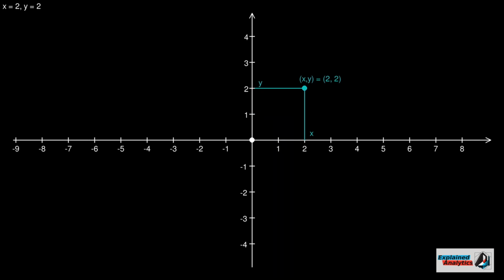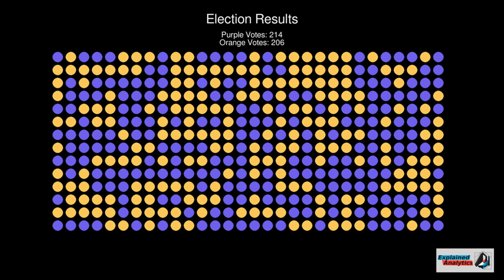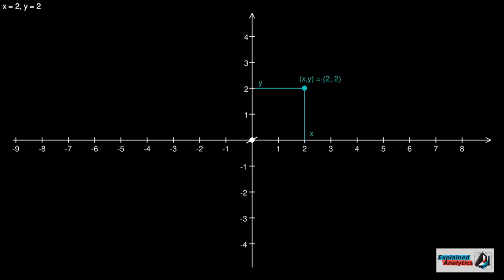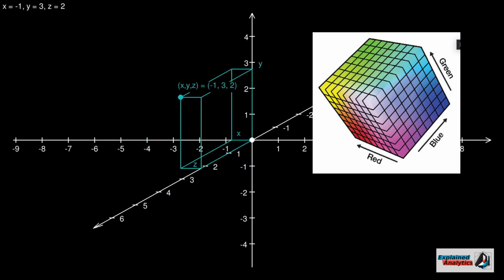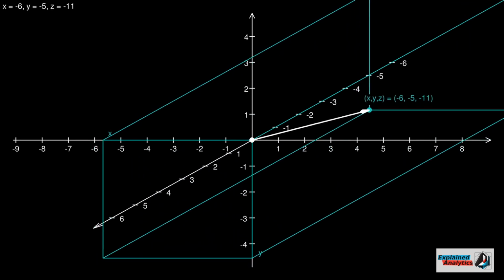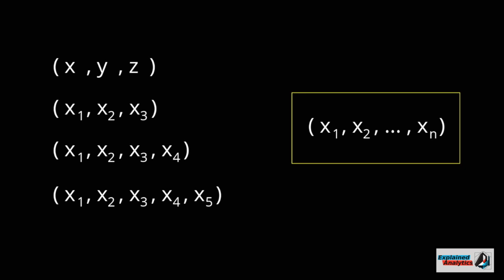How dimensions and vectors help us explain the real world?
In this video we discuss the concept of dimension and use it to introduce the basic ideas of points and vectors to describe real world systems. This introductory video will help you understand how to represent points and vectors in lines, planes and spaces, corresponding with one, two and three dimensions, and how to use the representations in multiple real world  examples.